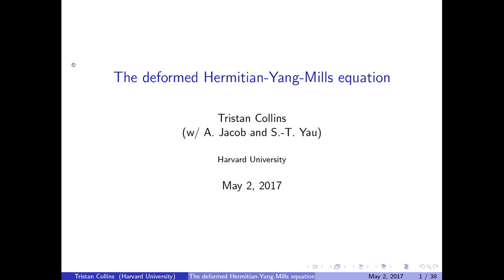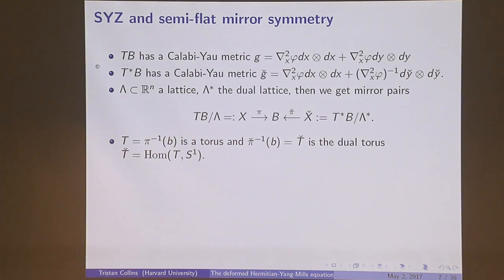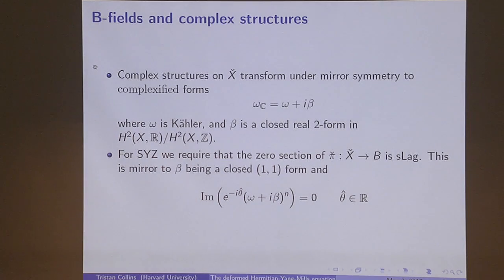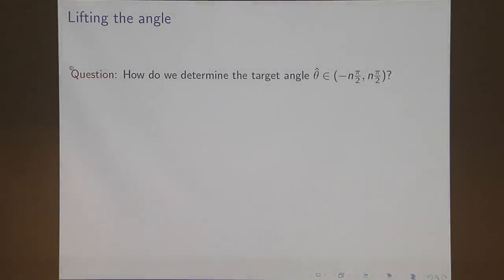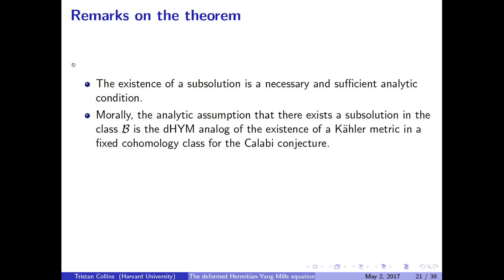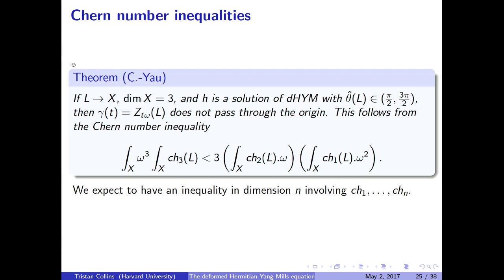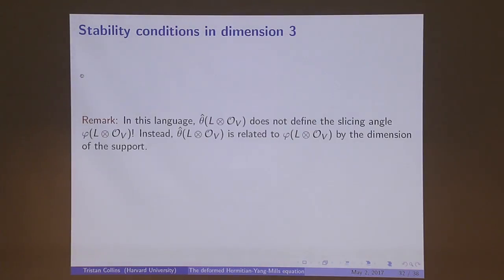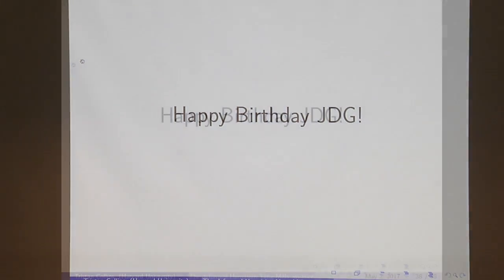JDG 2017: Tristan Collins: The deformed Hermitian Yang-Mills equation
This talk was given on Tuesday, May 2, 2017